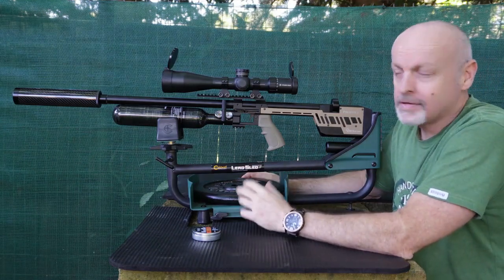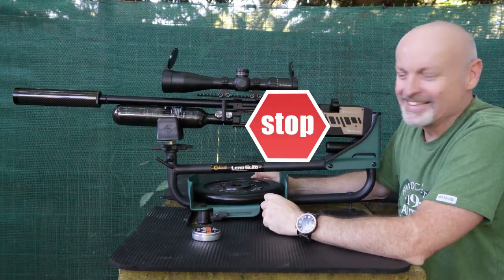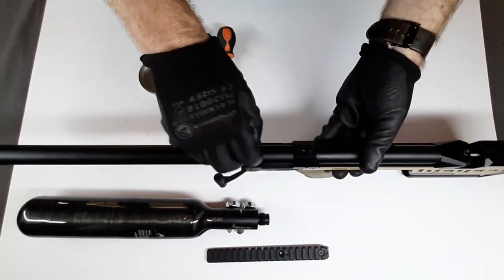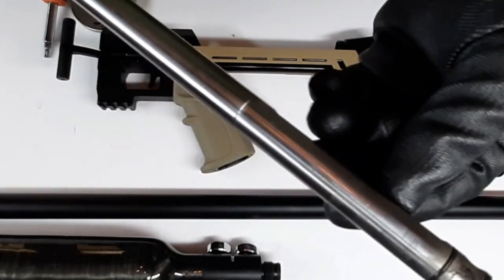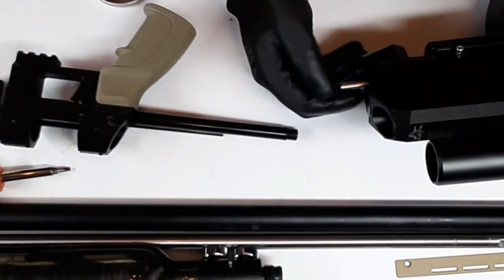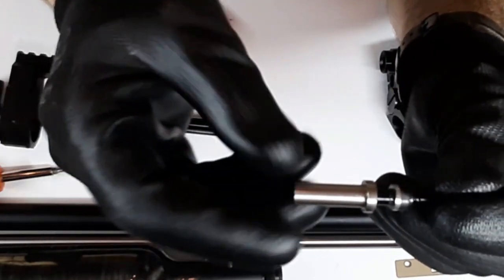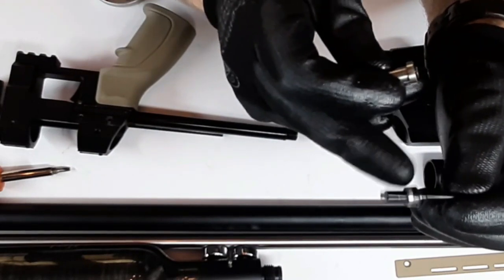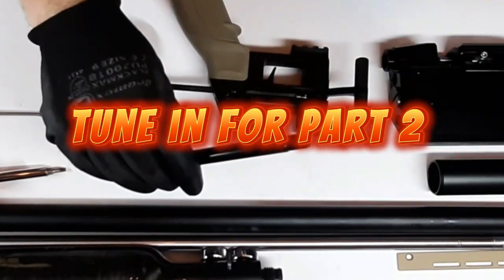RTI Prophet II 5 5mm Disassembly and Trouble Shoot Video Part 1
Deep Dive into the inner workings of the Prophet II to get rid of an annoying sound that happens after each shot.